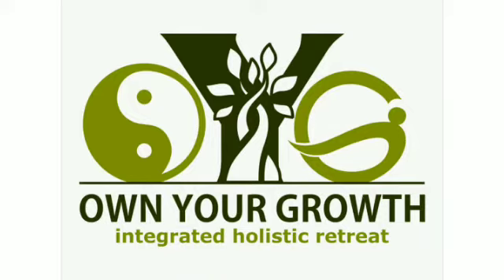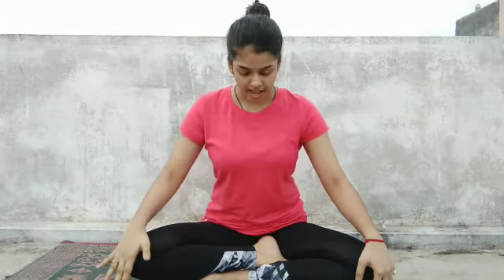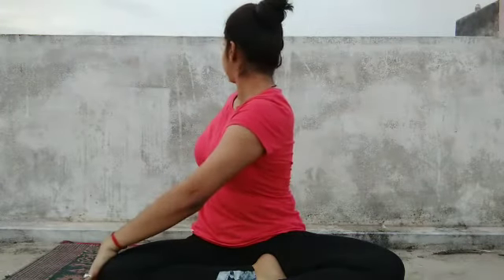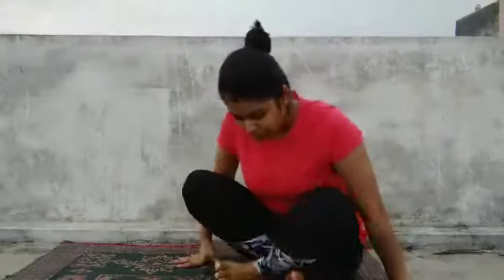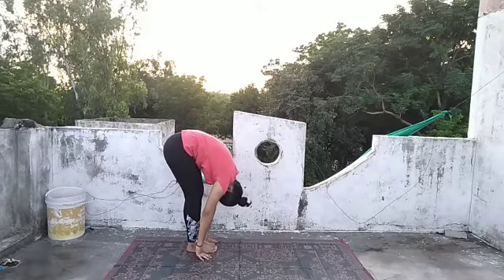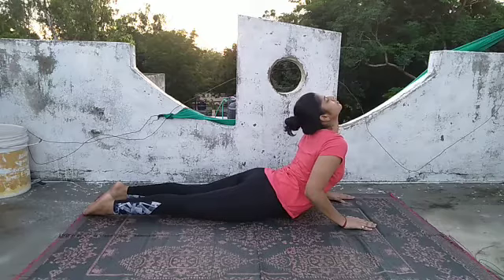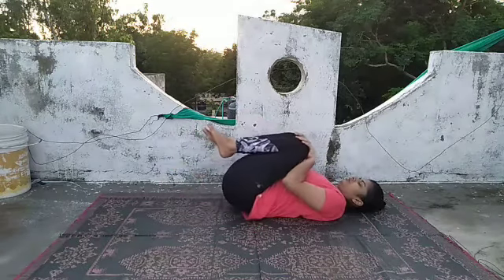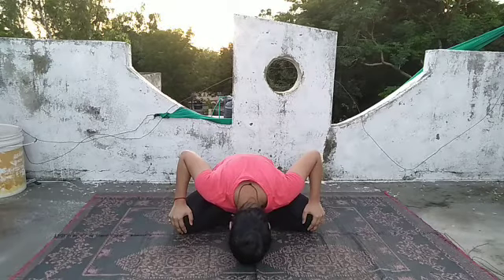Yoga with Shift Perspective | Spinal Health | Bhumika Jha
Spine care and facial yoga.

Our sedentary lifestyle, long hours of sitting, wrong postures affect our spine negatively. Yoga believes that the energy lies in nadis which are present along the spine and vertebral column. Negative effects are clearly seen through the aches, pains and reduced range of motion.
This session focuses on spine and head. Through a series of asanas we not only manipulate the spine at physical level but also we become aware of the flowing energy.

The routine is as following-
• prayer
• joint loosening
• Tadasana
• padahastasana
• cat-cow stretch
• shashankasana
• superman pose
• cobra pose
• cat-cow stretch
• shashankasana
• pawanmuktasana
• setubandhasana
• spinal rotation
• facial yoga
• relaxation
• Shanti mantra

Note: keep the eyes closed. And perform the routine with complete awareness and focus on the body.